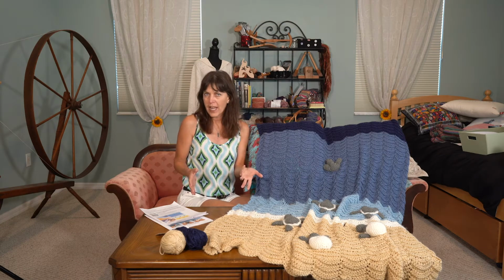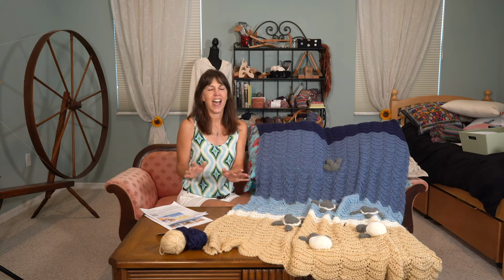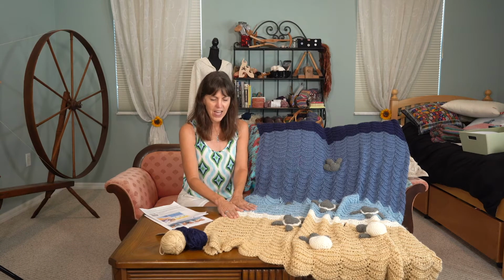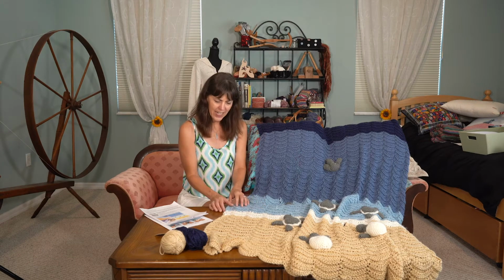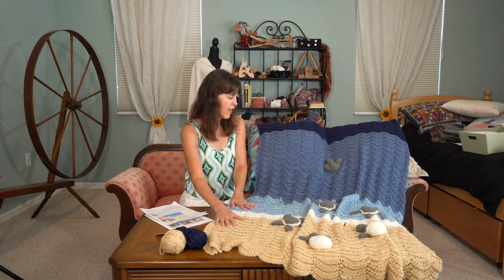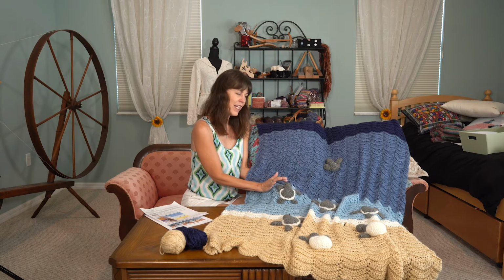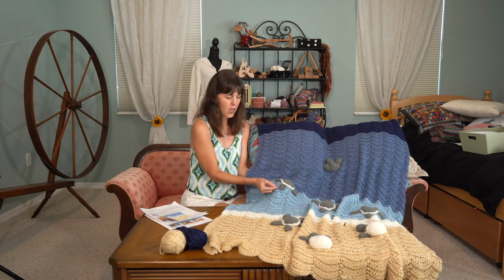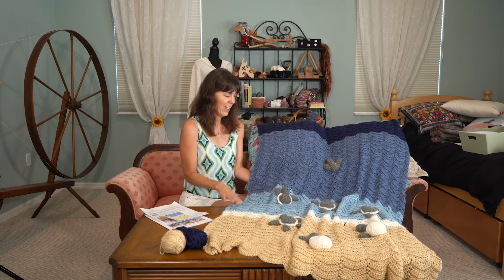Make the Turtle Beach Blanket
Learn about the patterns for Turtle BeachBlanket and Baby Sea Turtle Collection.  A great yarn to use for this project is Plymouth Encore worsted weight.  I talk about my daughter who studied turtles in the Gulf of Mexico and her special request for this blanket.

Patterns:
*Turtle Beach -